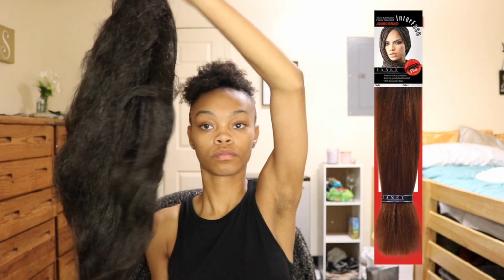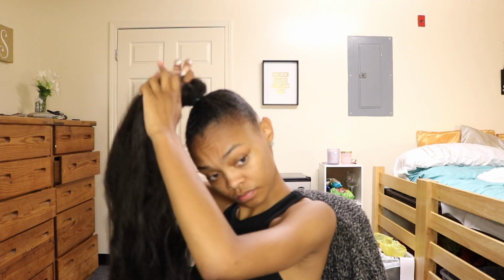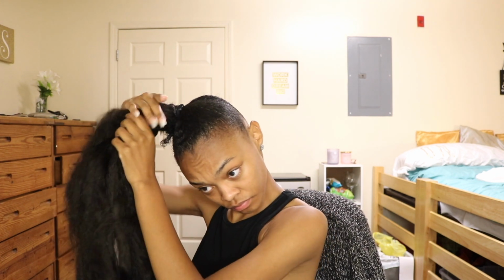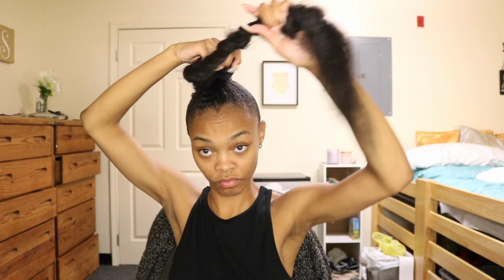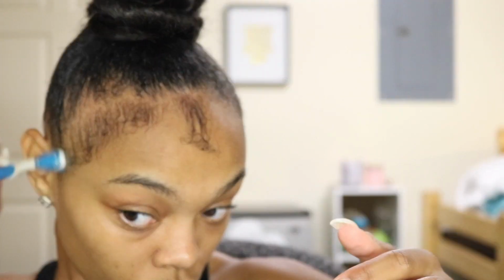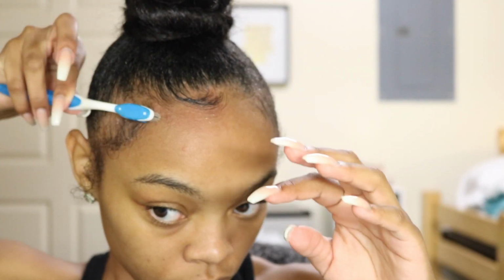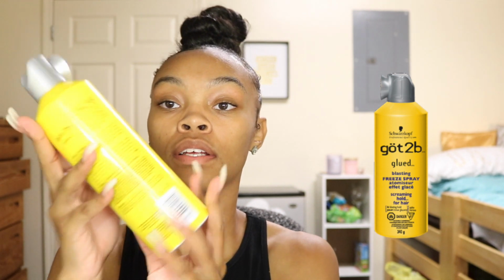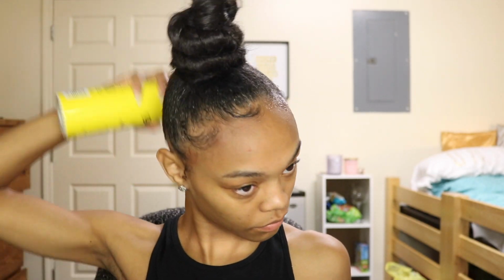TOP KNOT BUN + HOW I MAKE MY EDGES LAY FOR OVER 24 HOURS!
*FOREVER LIVE EP: NICKMILLSMUSIC.COM
*COP YOUR IVRLV CREWNECKS HERE: IVRLV.COM

ALL PRODUCTS LISTED HERE!!!

ECO STYLER GEL W/ CASTOR OIL + FLAXSEED OIL

GOT 2B GLUE GEL (BLACK TUBE)

GOT 2B FREEZE SPRAY

BRAIDING HAIR (ANY BEAUTY SUPPLY STORE BRAND IS COOL!)

HARD BRISTLE BRUSH

PONYTAIL HOLDER

SCARF

About Me

School: UMES (University of Maryland Eastern Shore)
Major: Marketing (Graduating December 2019)
From: North New Jersey
Job: Coca-Cola Campus Ambassador

SAVE MONEY YA MONEYYYYY!

Ebates - GET YOUR CASH BACK!

Ibotta - GET YOUR CASH BACK! (earn $10 when you sign up!!)

Digit - SAVE MONEY WITHOUT THINKING ABOUT IT!

DOSH - GET YOUR CASH BACK!

8Fit - WORK OUT FROM THE COMFORT OF YOUR OWN ROOM!

Sweatcoin - GET MONEY JUST FOR WALKING!